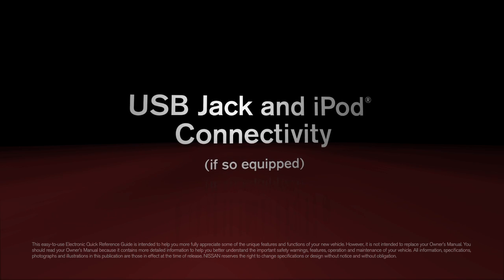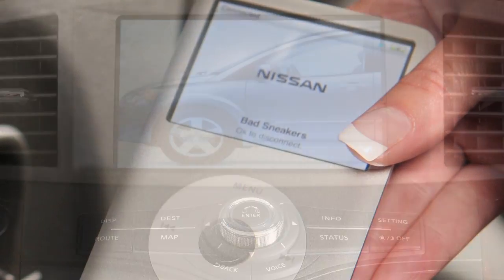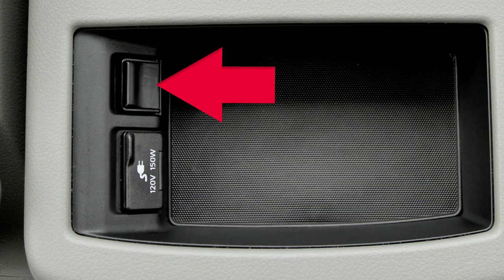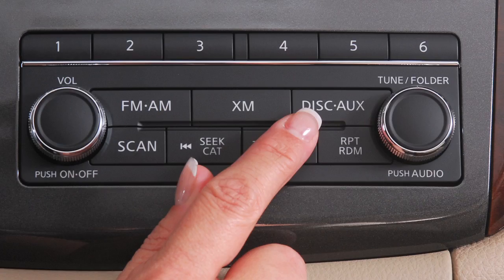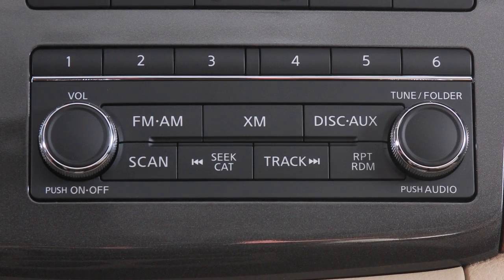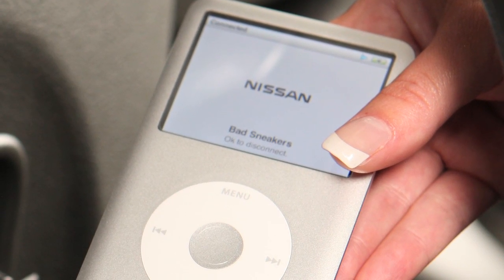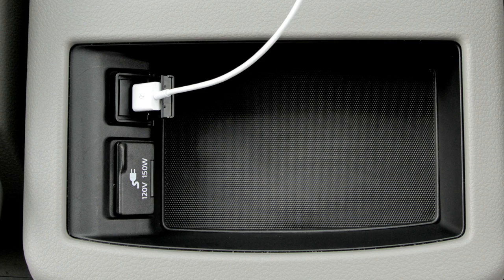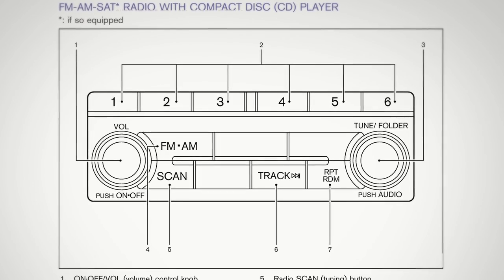2013 NISSAN Quest - USB Jack and iPod Connectivity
USB Jack and iPod® Connectivity (if so equipped)

If your vehicle is equipped with a USB jack, you can plug a compatible storage device, such as an iPod®, into the jack to play audio files stored on the device. For further information on playing compatible video files through the USB jack, if so equipped, please go to the "DVD Entertainment System" Chapter or refer to your Owner's Manual. When connecting an iPod® to the USB jack, plug the connector cable into the iPod®, then connect the other end to the USB jack. Once the device is plugged into the jack, depending on your system, press the DISC/ AUXILIARY or the AUXILIARY button to switch to the USB or iPod® input mode.

When plugged into the jack, only the control panel for your audio system can be used to navigate and operate all iPod® functions. The interface for iPod® operation shown on the vehicle center display is similar to the iPod® interface. If compatible, the battery of your iPod® will charge while connected to the vehicle.

Use the audio system control panel and any available touch screen keys to navigate through, and make selections on iPod® menu screens. When disconnecting an iPod®, be sure to unplug the cable from the USB jack before removing the other end from the iPod®. Please refer to your Owner's Manual for more information on all audio systems and their operation.